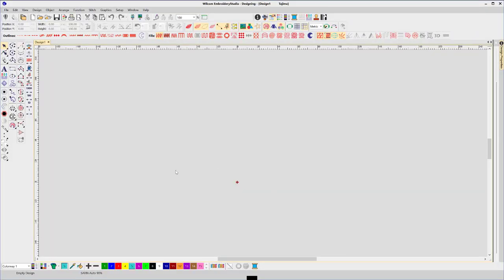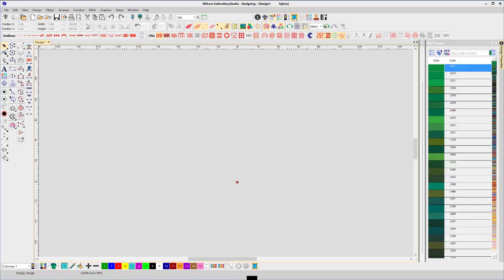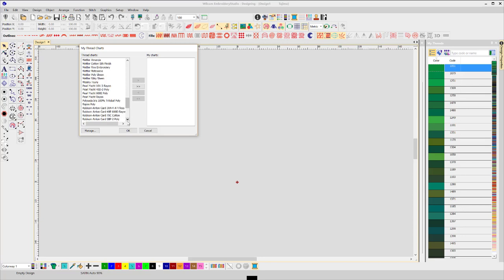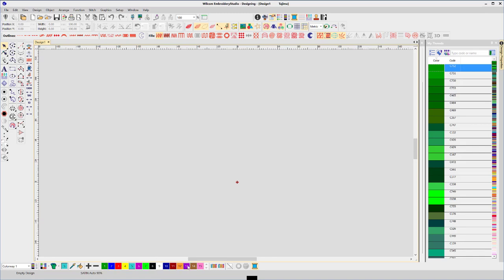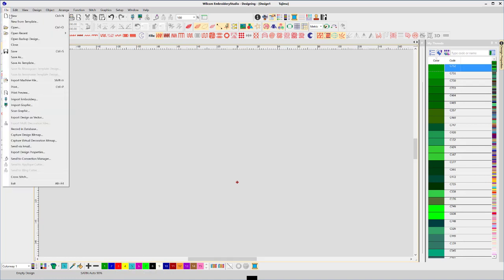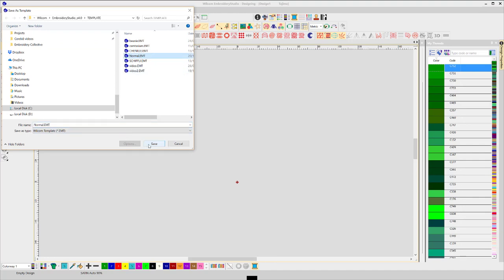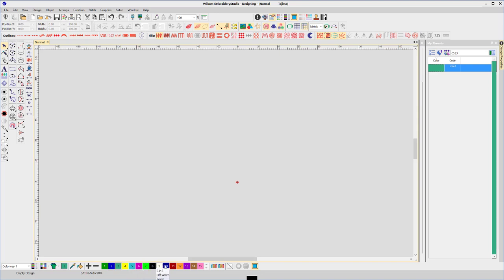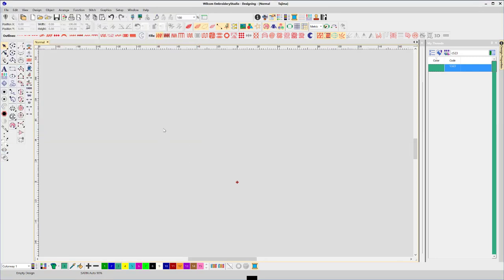adding default colors to palette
adding colors to working palette